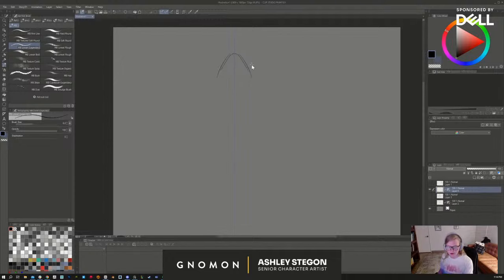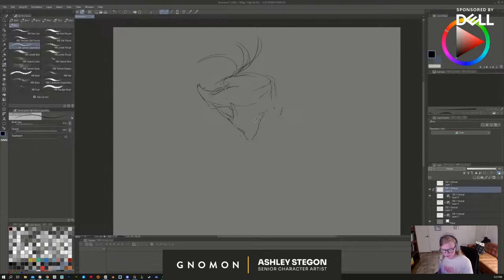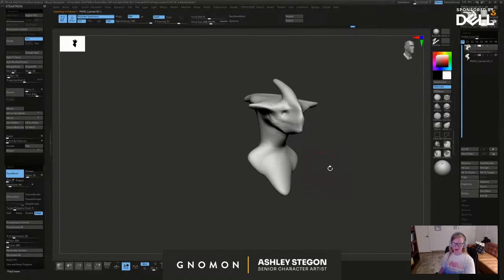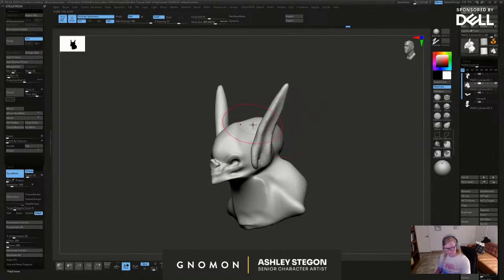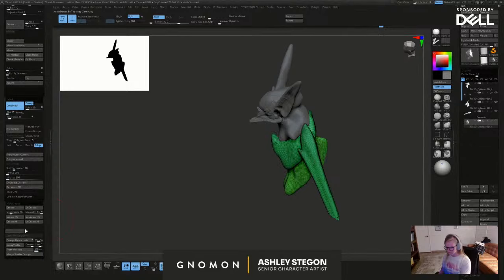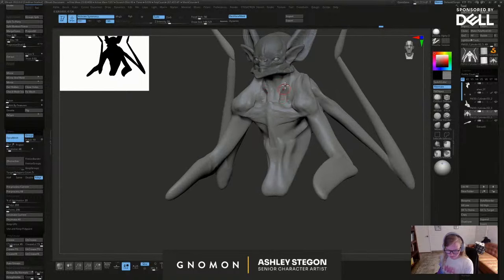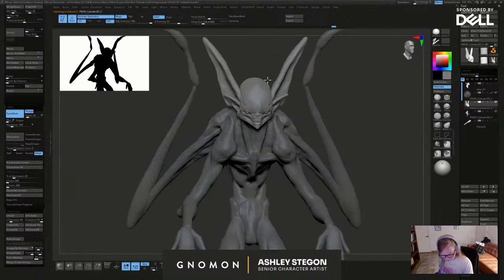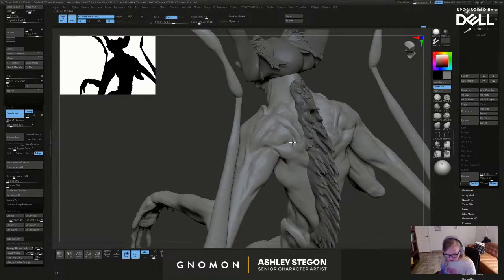Archetype with Ashley Stegon [Ep. - 40][Creating an Alien Creature in ZBrush]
Join us for a brand-new episode of “Archetype” with our host Ashley Stegon!

If you're interested in Character Creation, Concept Art, Character Design, and 3D Modeling...then you won't want to miss this weekly series where Senior Character Artist Ashley Stegon shows her tips and tricks on how to make iconic characters in 3D using ZBrush, Unreal, and other software. A Gnomon alumnus and instructor, Ashley has been working in the film and game industry for seven years. Her experience ranges from practical effects and costume making for productions like The Mandalorian, to creating real time Xenomorph critters for Aliens Fireteam Elite.

This weekly livestream series will focus on the 12 literary archetypes, which help foster a sense of familiarity between characters and audiences. Each week, Ashley will detail how she navigates character design, storytelling, and world building. She will also be sharing her creative process and taking viewer prompt suggestions to help her create a new character each month!